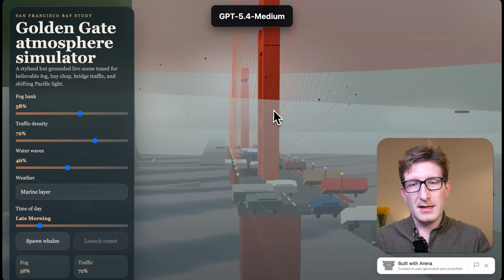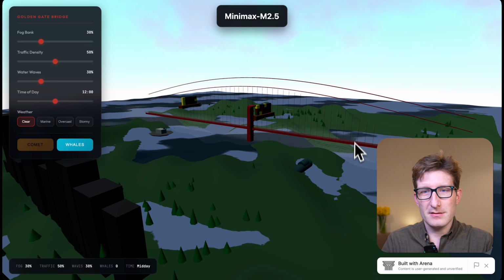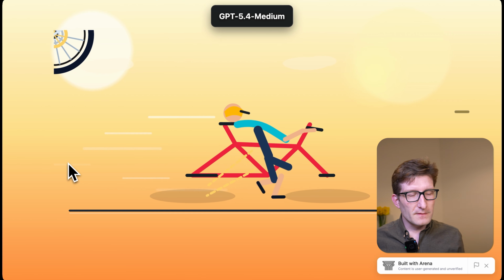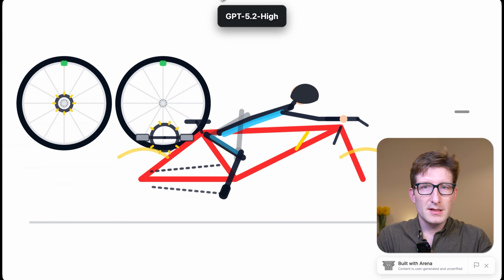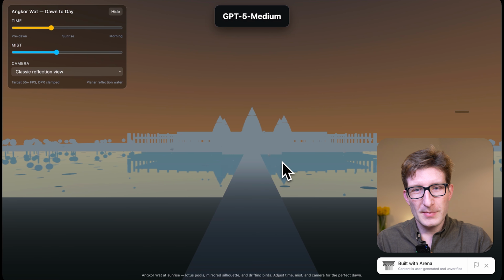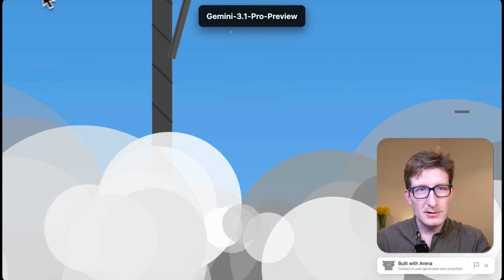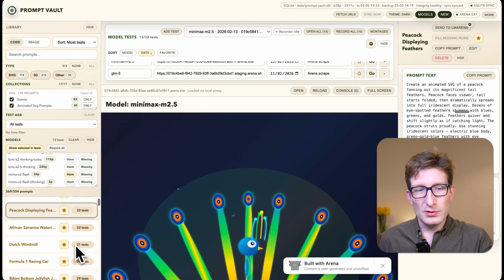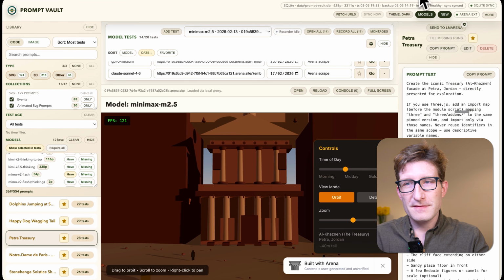First impressions of OpenAI GPT 5.4 | Arena.ai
Arena's AI Capability Lead Peter Gostev shares his first impressions of GPT-5.4, OpenAI's latest frontier model in the GPT-5 series.

In this deep dive, Peter tests GPT-5.4's coding and reasoning capabilities to see how it stacks up against leading models like Claude Opus 4.6, Gemini 3.1 Pro, and GPT-5.2.

From SVG generation to other one-shot coding tasks, we put GPT-5.4 through its paces and discuss what this means for the competitive landscape between frontier models.